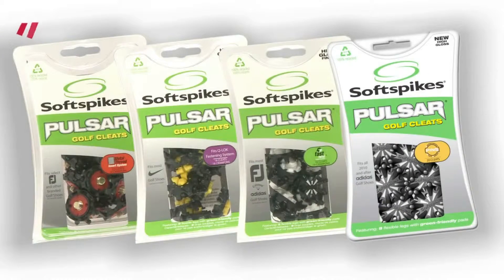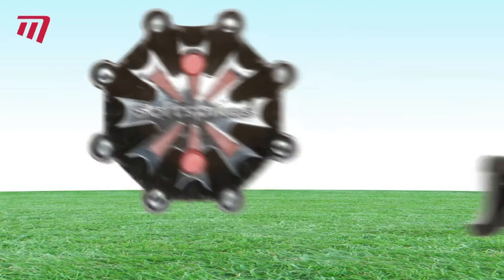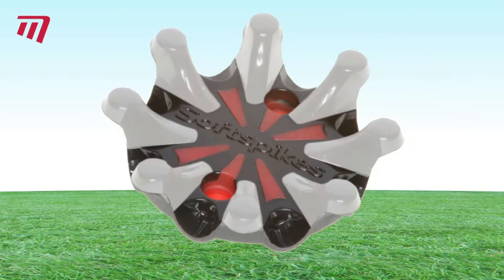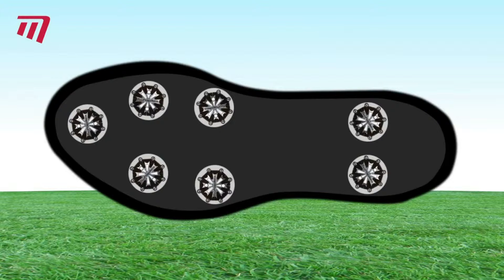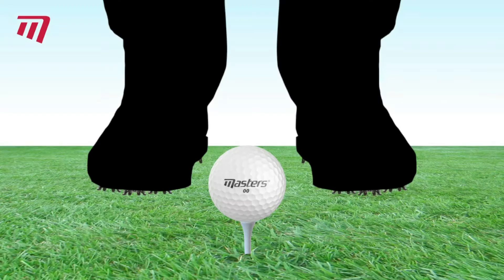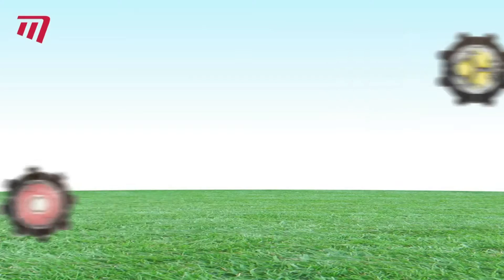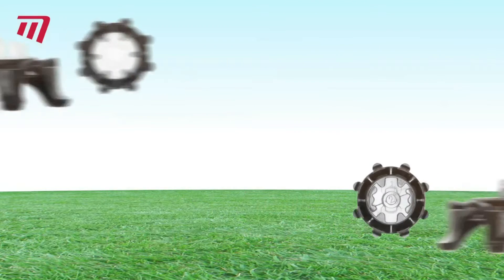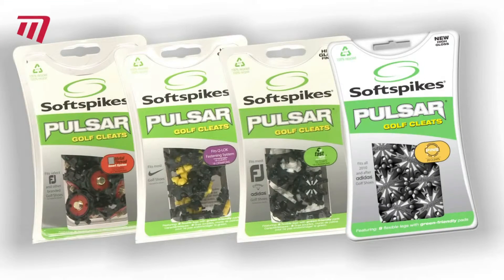u4golf SASP Softspikes Pulsar Cleats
The Softspikes Pulsar revolutionised the golf cleat market thanks to its proprietary Dynamic Cleat Technology. Through this technology, Pulsar delivers maximum comfort and performance via a 16 component design that reacts to every angle of force exerted by the golfer.

As part of this design, flexor knuckles placed at the flex point on each of Pulsar's eight legs offers enhanced strength, responsiveness and more than twice the flexibility of any cleat on the market. In addition, the reinforced arched webbing between each of Pulsar's legs delivers instant energy return every time the cleat is compressed - resulting in a cleat that offers unmatched stability and comfort.

Green friendly

Flexible legs

Reduced clogging

Extended life